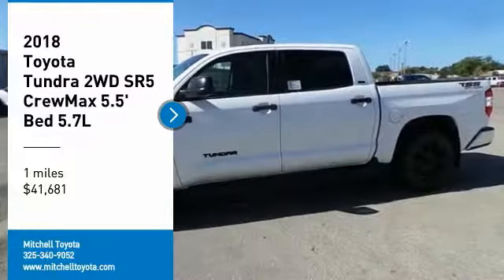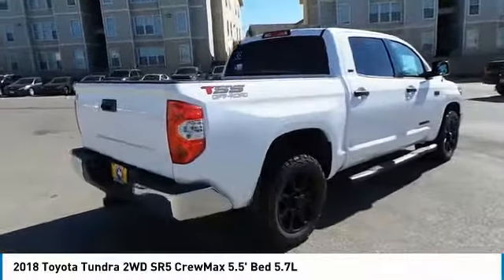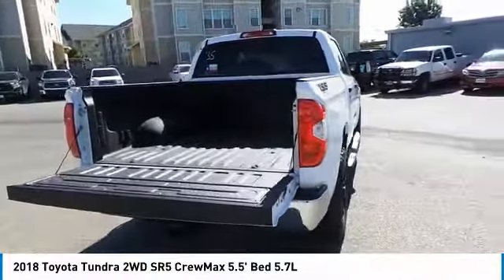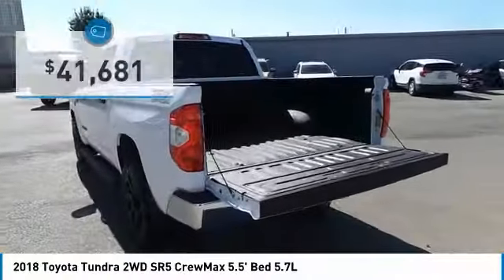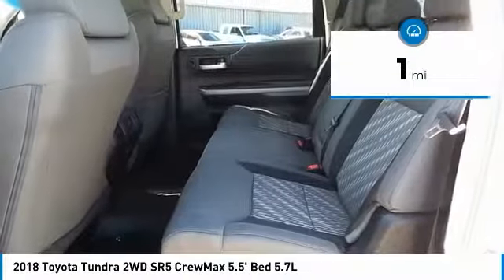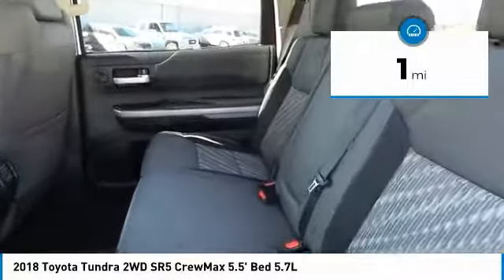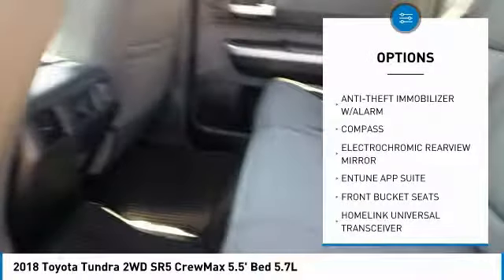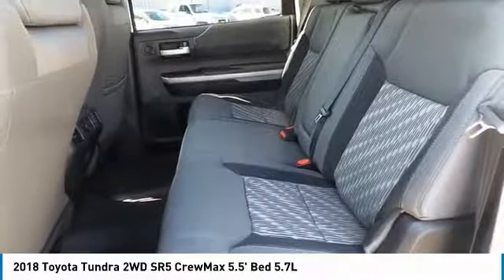2018 Toyota Tundra 2WD San Angelo Texas T18882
2018 Toyota Tundra 2WD SR5 CrewMax 5.5' Bed 5.7L

Mitchell Toyota
1500 Knickerbocker Road

SR5 trim. Trailer Hitch, Back-Up Camera, iPod/MP3 Input, Satellite Radio, KBB.com's review says Toyota's 2018 Tundra pickup knows how to be tough when it counts and comfortable when it's needed most...On the road, the Tundra surprised us with its quiet cabin and pleasant road manners.. Warranty 5 yrs/60k Miles - Drivetrain Warranty; AND MORE! KEY FEATURES INCLUDE Back-Up Camera, Satellite Radio, iPod/MP3 Input MP3 Player, Keyless Entry, Privacy Glass, Child Safety Locks, Electronic Stability Control, Heated Mirrors, Brake Assist. EXPERTS RAVE KBB.com explains Toyota's 2018 Tundra pickup knows how to be tough when it counts and comfortable when it's needed most. On the road, the Tundra surprised us with its quiet cabin and pleasant road manners.. WHO WE ARE Mitchell Toyota has won many awards for outstanding sales, service, and customer satisfaction, including the elite Toyota Signature Dealership designation. At Mitchell Toyota, we truly Put the Deal Back in Dealership. Whether you need to Purchase, Finance, or Service a New or Pre-Owned Toyota or Certified Toyota, you have come to the right place. If you are in the San Angelo, TX area, also serving Midland, Abilene, and Odessa, our website is a great place to find answers to all your questions. Please confirm the accuracy of the included equipment by calling us prior to purchase.